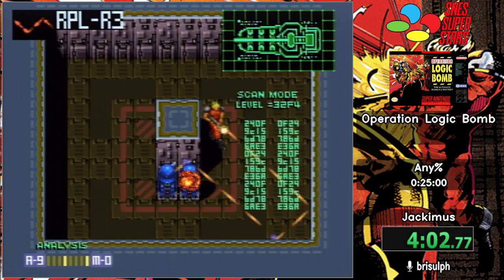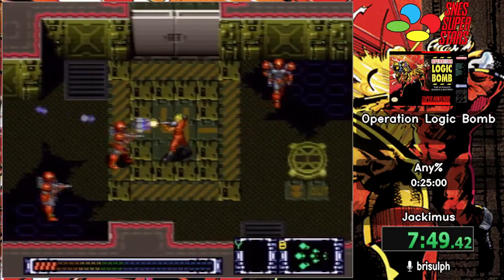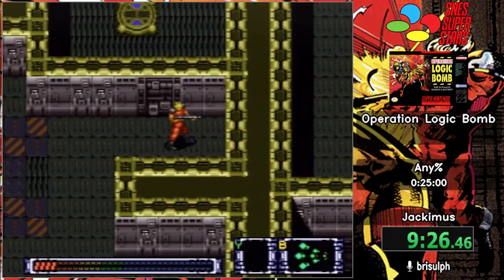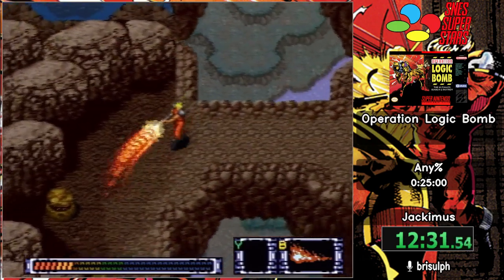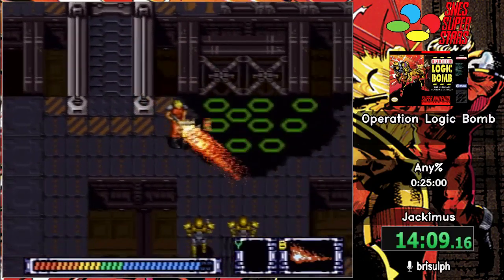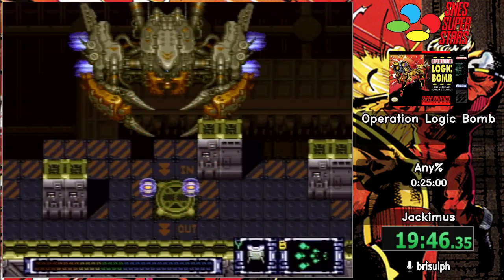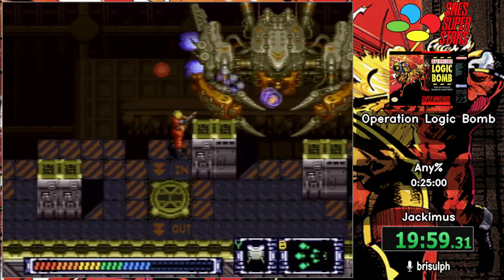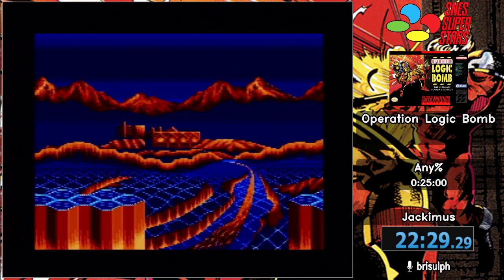SNES Super Stars 2019 [100] - Operation Logic Bomb (Any%) by jackimus